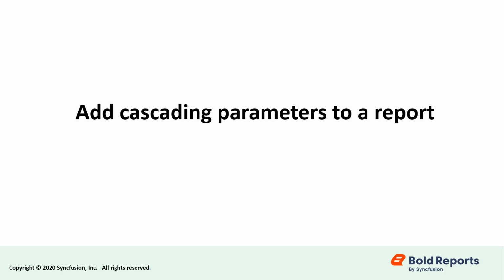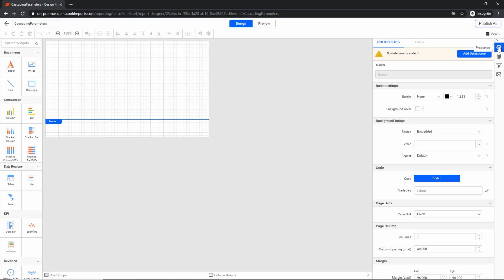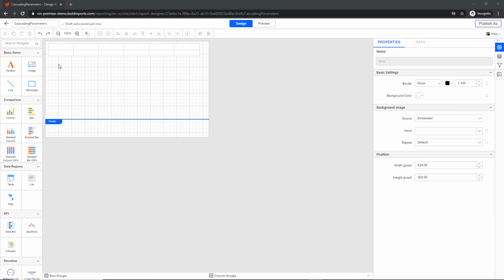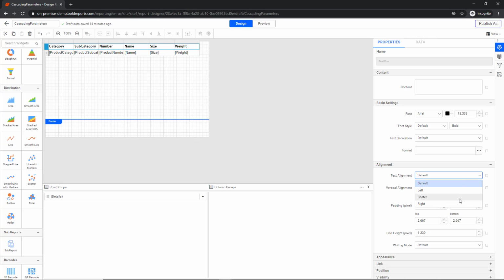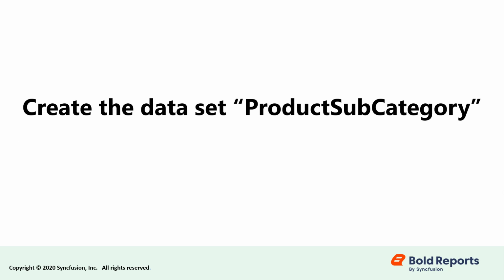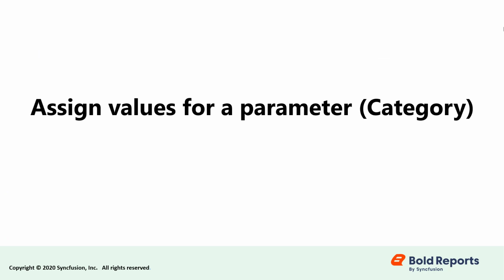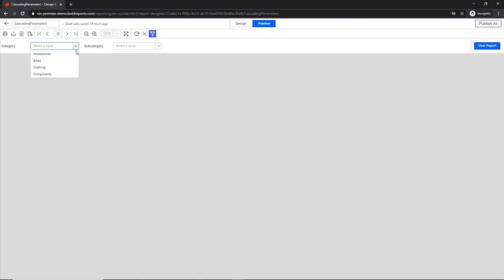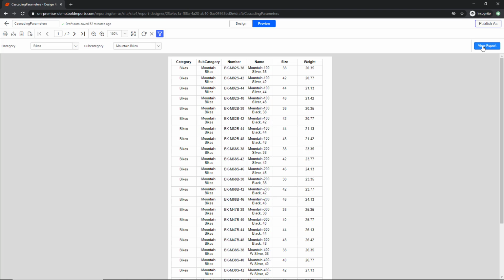Web Reporting Tools: Add Cascading Parameters to a Report Using Bold Reports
In this video, you will learn how to add a cascading parameter to a report using Bold Reports.

Cascading Parameters:

Cascading parameters are a list of values in which one parameter depends on the values chosen in a previously selected parameter.

Bookmark Details:
[00:00] Introduction
[00:56] Create a Report and add Datasource
[01:43] Create a Table Report and Assign Data
[02:47] Format Table UI
[03:19] Create the required dataset
[04:22] Filter Dataset Product
[04:46] Assign Values to the parameter
[05:51] Modify the subcategory
[06:15] Preview the Report

This video is on Bold Reports version 2.3.29.